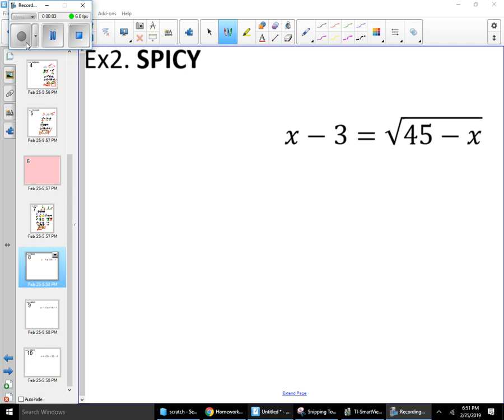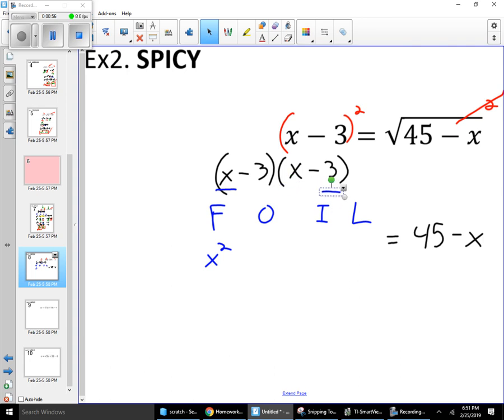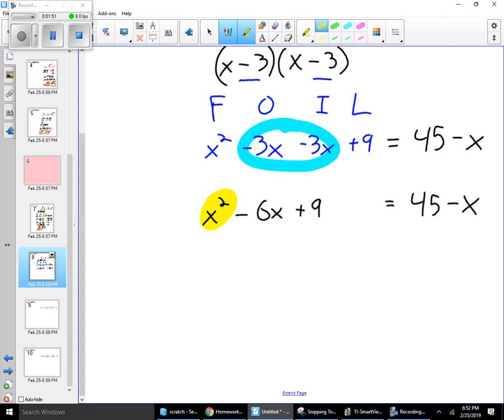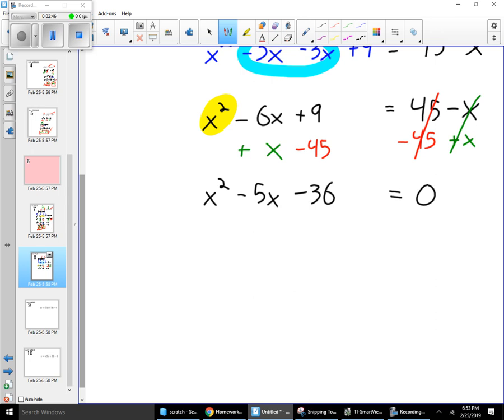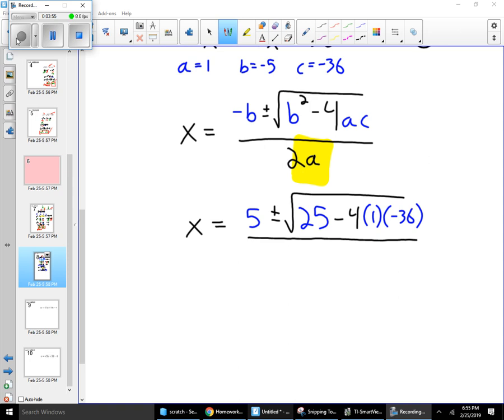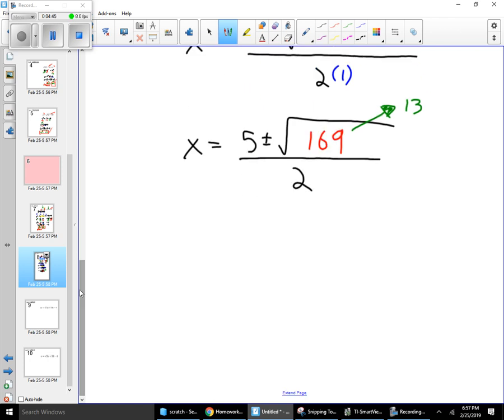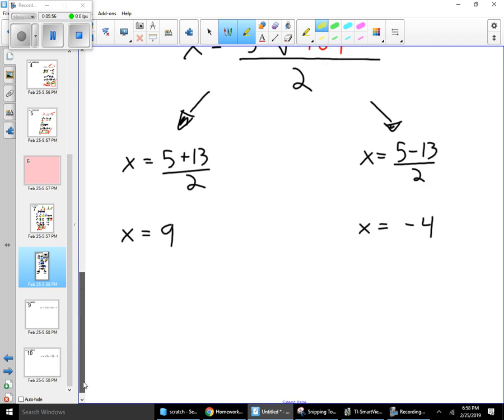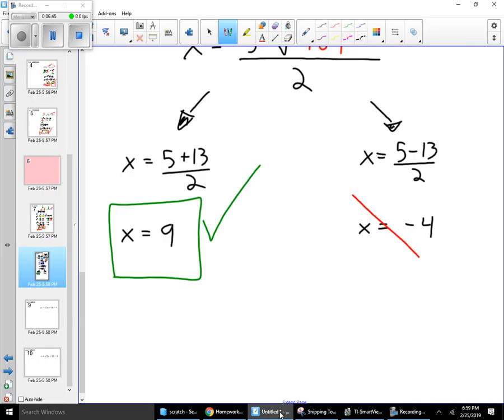A265008 - Solving Radical Equations which require FOIL 2